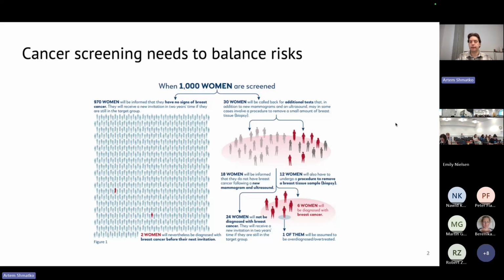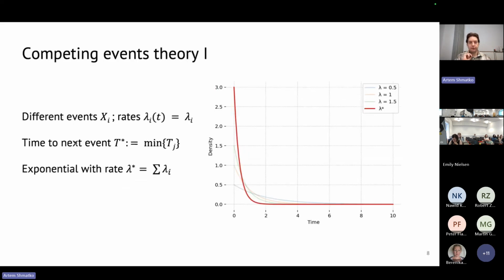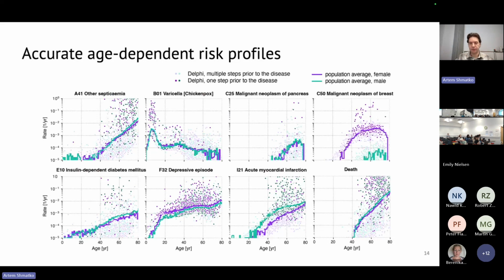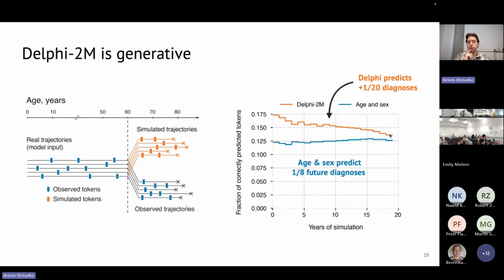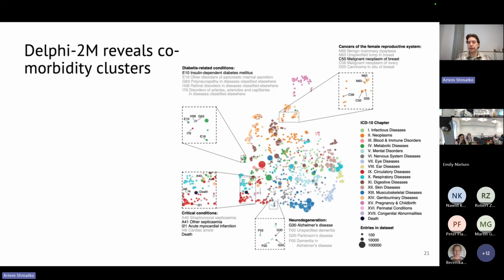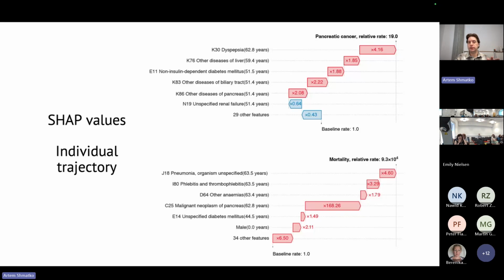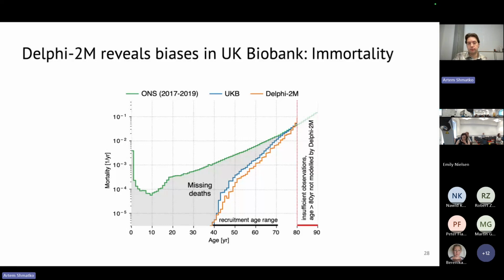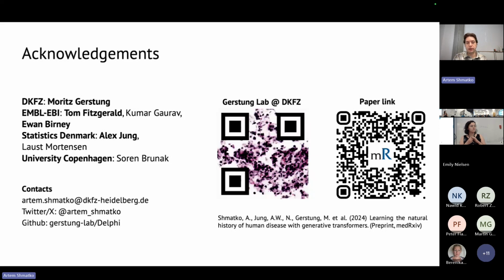Digital Health Seminar Series: Artem Shmatko (DKFZ German Cancer Research Center)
Delphi: learning the natural history of human disease with generative transformers

Artem Shmatko is a PhD student in the AI in Oncology division in DKFZ German Cancer Research Center, led by Moritz Gerstung. His talk will explore how Delphi can model human health trajectories. As an autoregressive transformer model, Delphi can sample entire health trajectories diagnosis after diagnosis, providing meaningful estimates of future disease burden for up to 20 years into the future.

The Digital Health Seminar Series is a collaboration between LEAP Digital Health Hub and the EPSRC Centre for Doctoral Training (CDT) in Digital Health and Care at the University of Bristol.